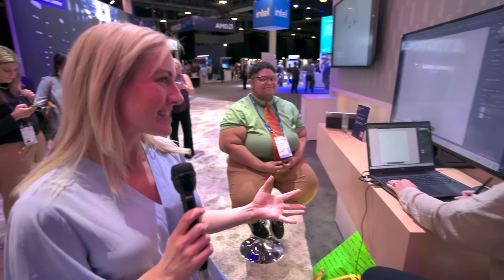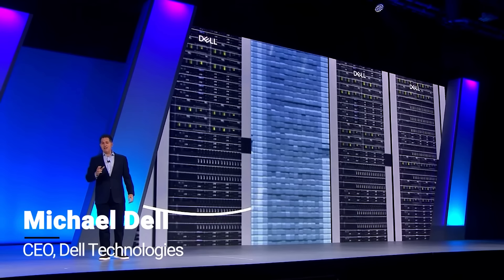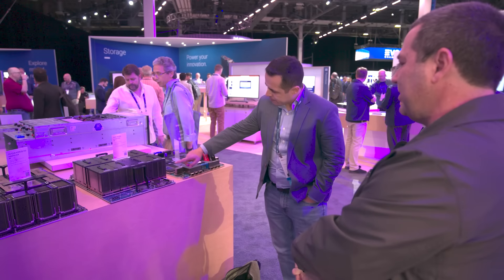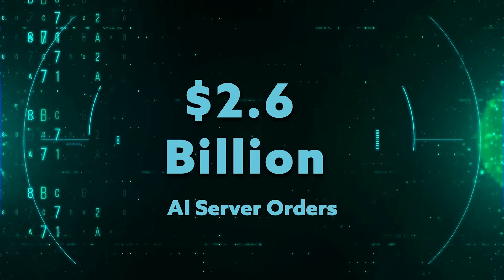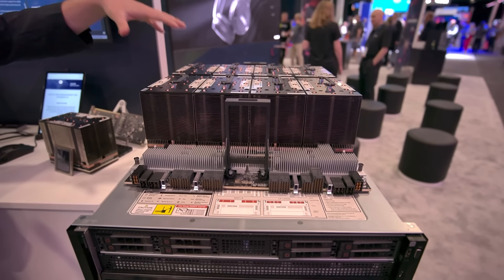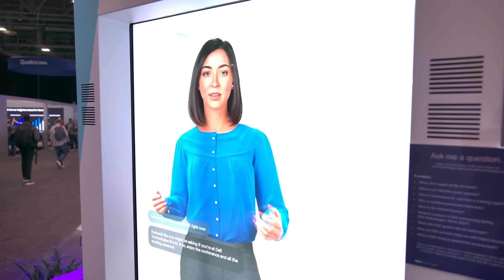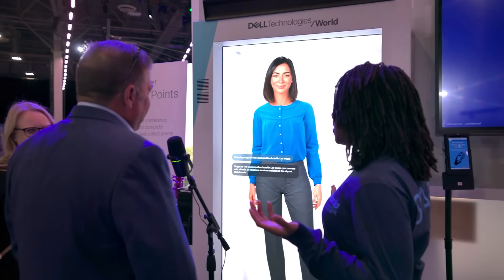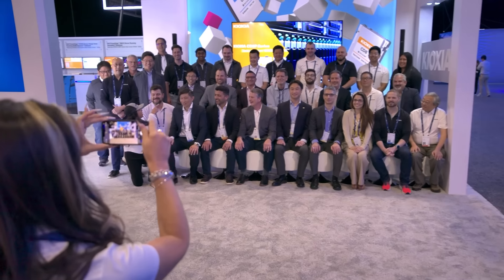The Six Five Connected with Diana Blass, Episode 9: What’s Needed to Fuel AI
In this episode of Connected, Diana Blass explores Dell Tech World, uncovering the cutting-edge infrastructure powering AI in enterprises. From robots to farms, witness next-gen servers and edge devices in action. The challenge? Scaling these technologies to maximize computational power efficiently while keeping costs and energy consumption in check. Discover more in our latest episode!

Six Five Webcast is for information and entertainment purposes only. Over the course of this webcast, we may talk about companies that are publicly traded and we may even reference that fact and their equity share price, but please do not take anything that we say as a recommendation about what you should do with your investment dollars. We are not investment advisors, and we ask that you do not treat us as such.